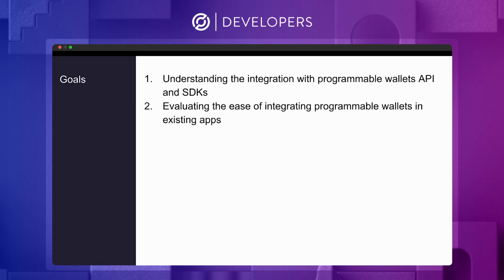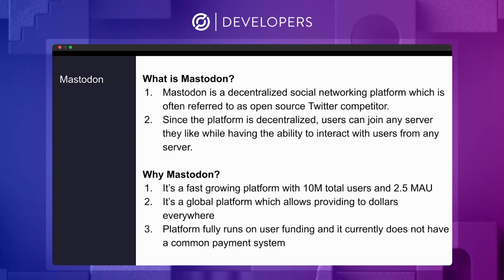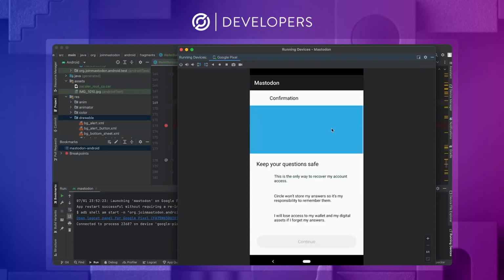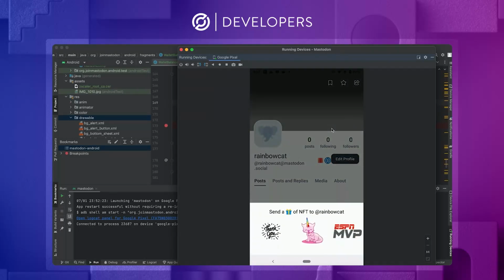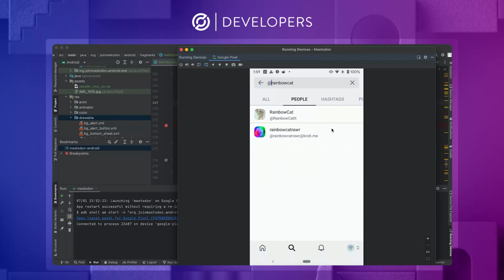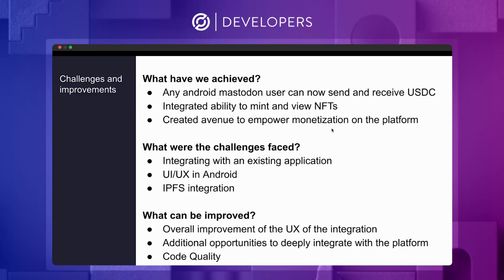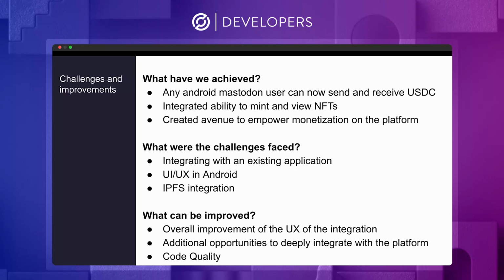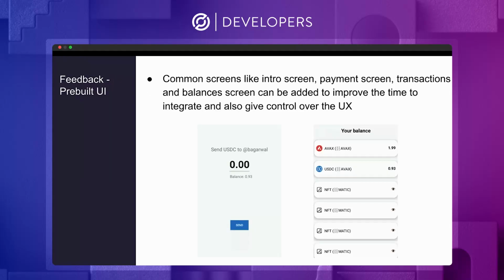Demo: Unlocking the Power of Circle Wallets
To showcase the integration of Circle’s Circle Wallets* with Mastodon, Bhushit Agarwal, Senior Software Engineer at Circle, provides a live demo using an Android device. The demo highlights the ease of creating a wallet, managing funds, and even sending NFTs within the Mastodon platform. He starts by creating a "Rainbow Card" profile, showing how lacking a USDC wallet limits interaction and payments.By integrating Circle Wallets, he creates a new wallet, thereby unlocking new possibilities for financial transactions. The demo also showcases the ability to send NFTs, opening up avenues for monetization and virtual gifting within the Mastodon platform.

Want to learn more about the power of Circle Wallets? In episode 7 of our Builder Series, Bhushit Agarwal, Senior Software Engineer at Circle, sits down with Circle Director of Community, Sam Sealey, to discuss the integration of Circle Wallets with Mastodon and its capabilities.

*Circle Wallets application programming interface (“API”) is offered by Circle Technology Services, LLC (“CTS”). CTS is not a regulated financial services company and the API does not include financial, investment, tax, legal, regulatory, accounting, business, or other advice.